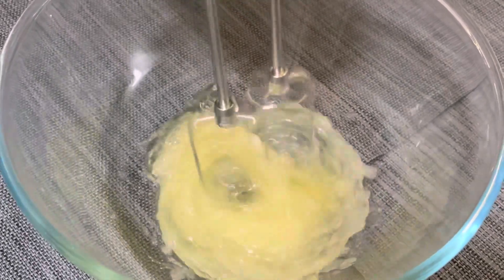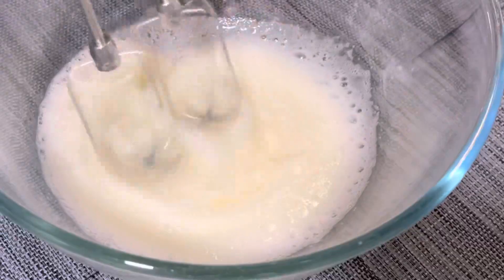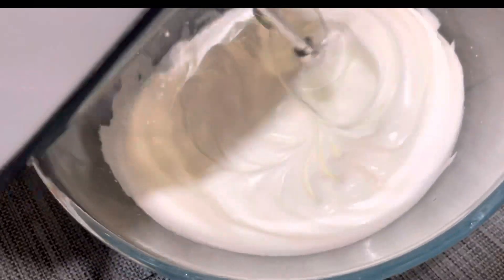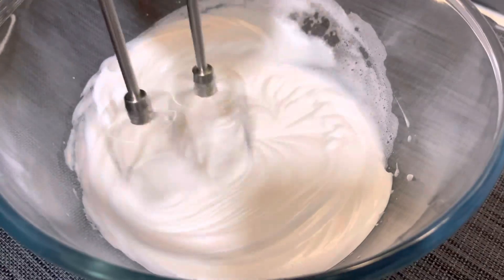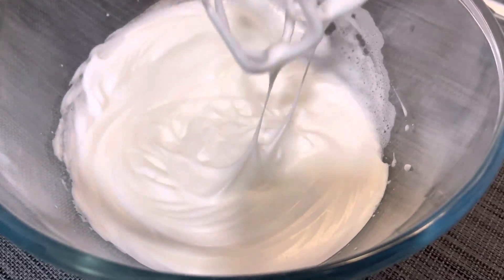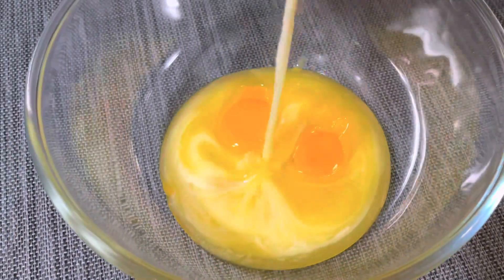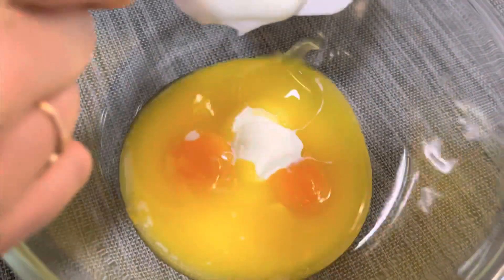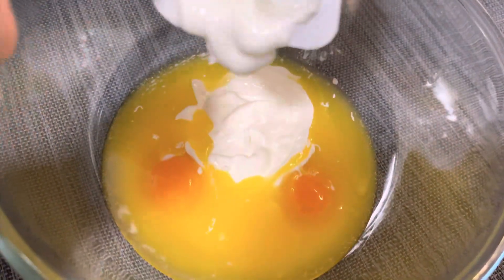ИДЕАЛЬНЫЕ ВАНИЛЬНЫЕ ВАФЛИ | ПОЛУЧАЮТСЯ ВСЕГДА вафли вафли рецепт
Ингредиенты:
3 яйца
60 г сахара
1 ч.л. ванильного сахара
Щепотка соли
125 г греческого йогурта
50 мл молока
150 г муки
1 ч.л. разрыхлителя
1/2 ч.л. соды
100 г растопленного сливочного масла
Подсолнечное масло для промазывания вафельницы

Ингредиенты желательно использовать комнатной температуры.

Белки взбить до устойчивых пиков.

Приятного аппетита!